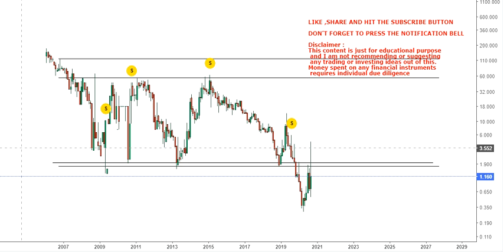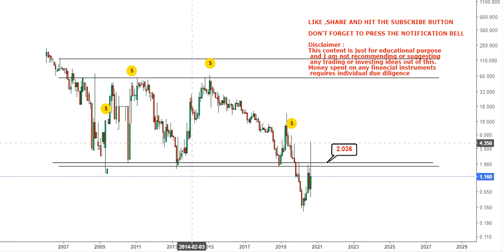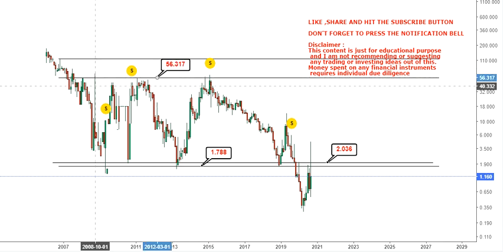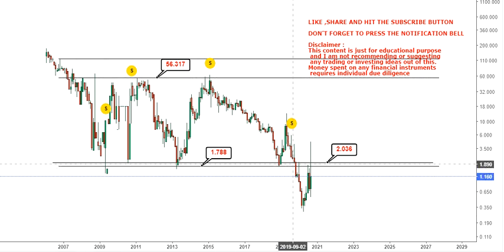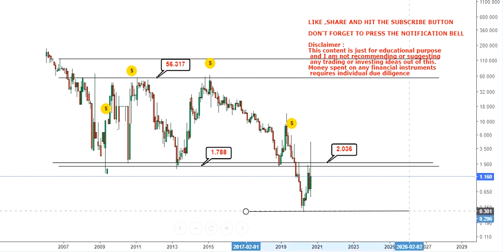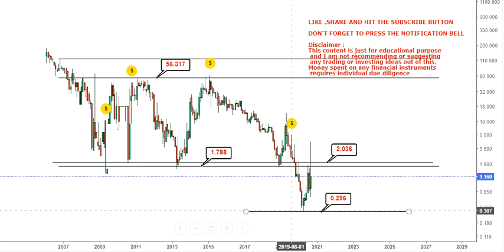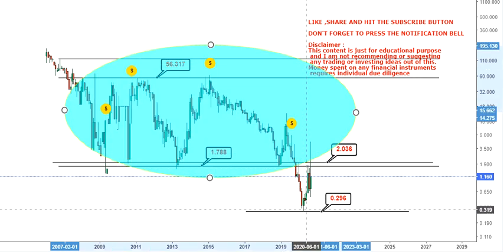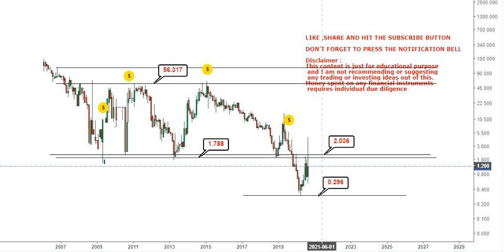Sunworks Inc broken its long term trading range - sunw stock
About the video: Hello friends, in this video of my You Tube Channel, I am going to discuss about Sunworks Inc broken its long term trading range

About the channel:
If you like to send something:
Q.no. 44/599,
Azad Nagar Godripara,
P.O. Godripara,
Distt : Koriya, Chhattisgarh
Pin : 497555

sunw stock,
sunworks stock,
sunw,
sunw stock price,
sunw stocktwits,
sunworks stock price,
sunw stock forecast,
sunworks news,
sunworks stock forecast,
sunworks inc stock,
sunw news,
sun works stock,
sunw zacks,
stock sunw,
sunw stock news,
sunworks solar stock,
sunworks stock news,
sunworks inc news,
sunw nasdaq,
sunw stock symbol,